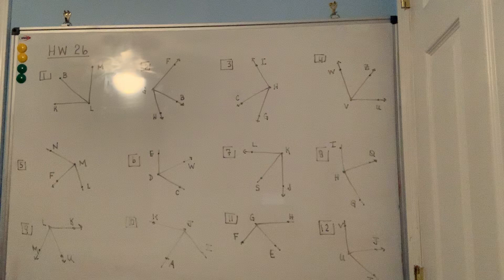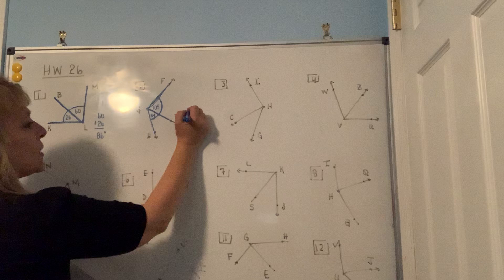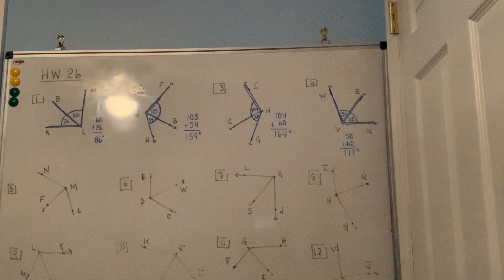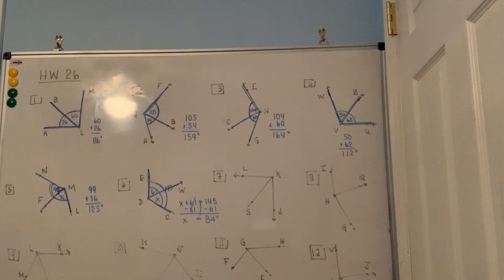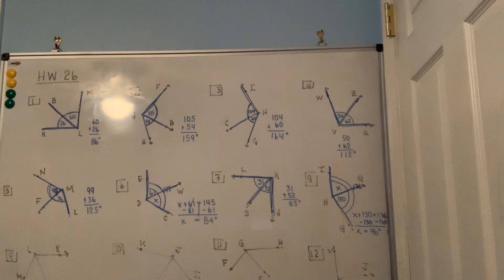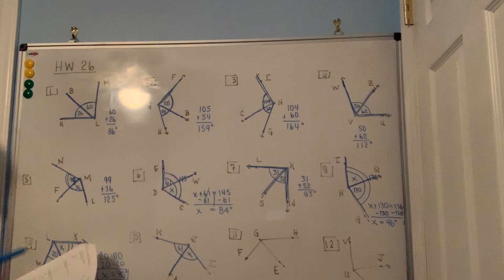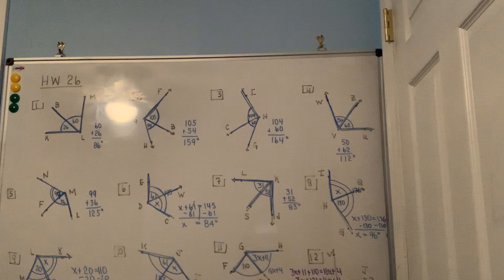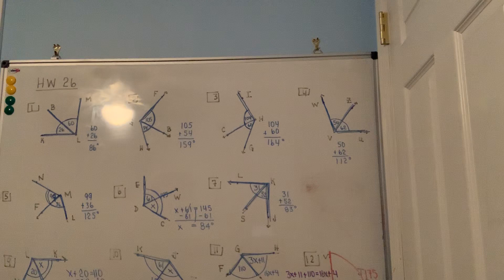October 28, 2020